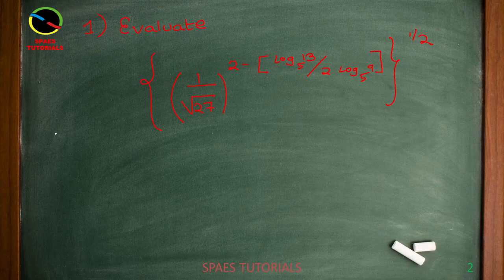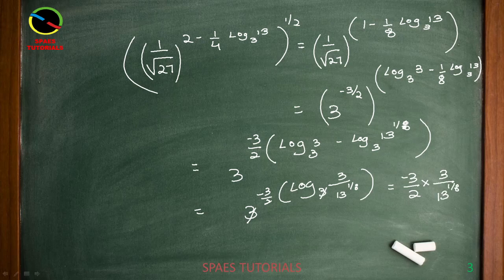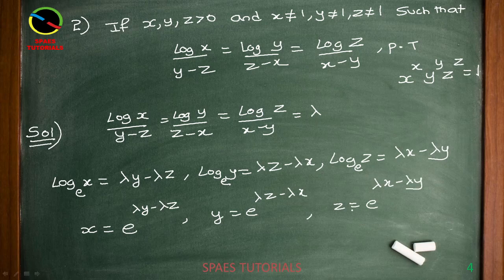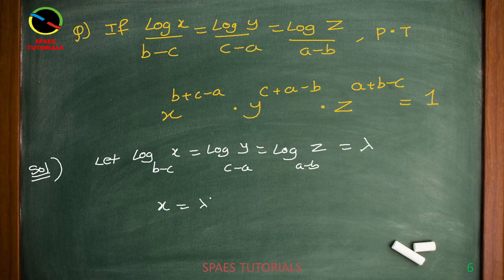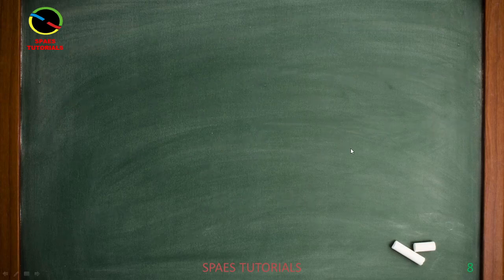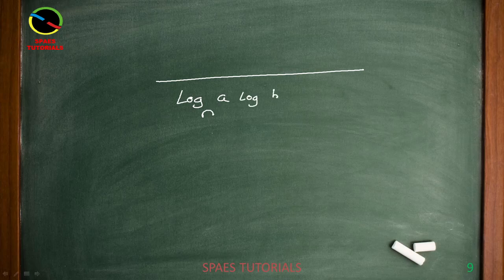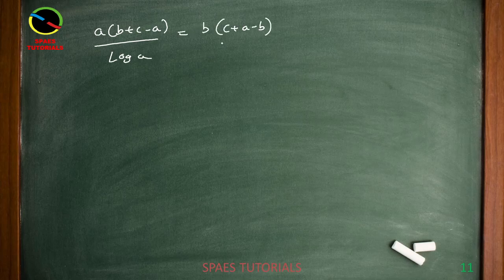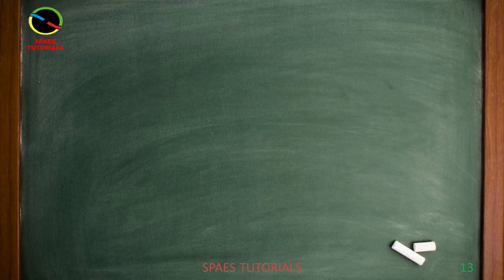Typical Solved examples from R.D Sharma Mathematics from IIT-JEE